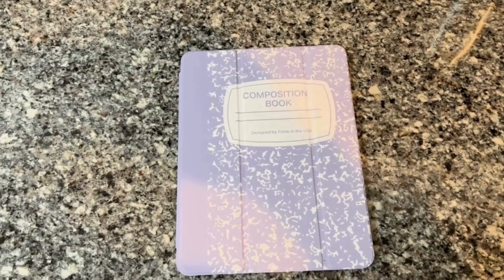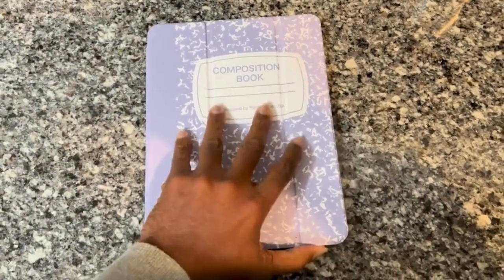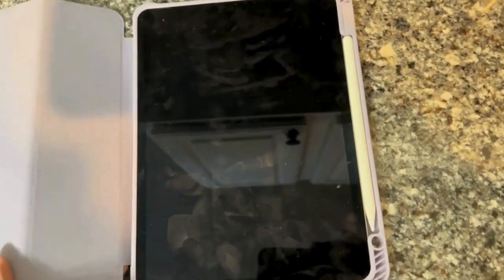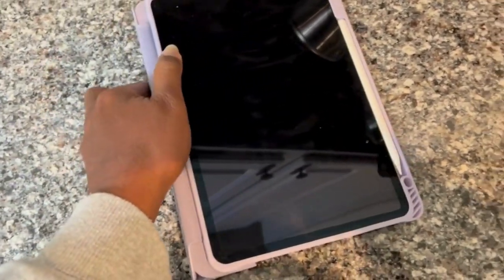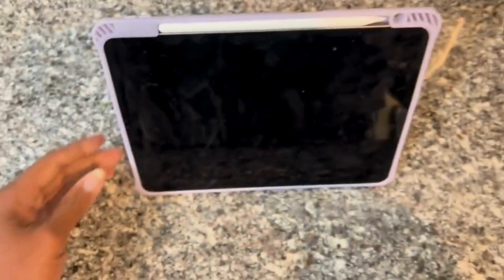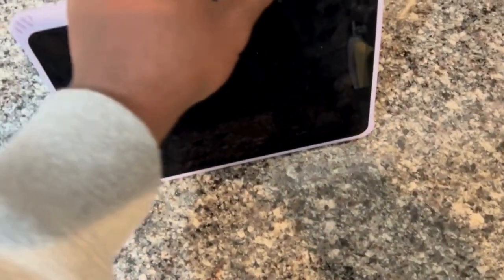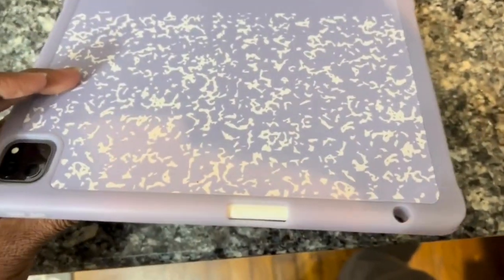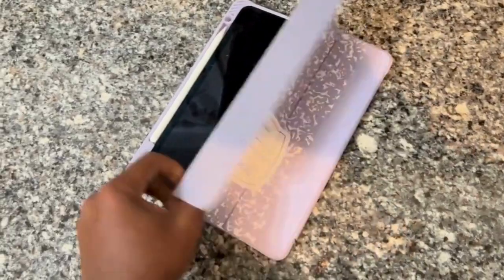Transform Your iPad with the Sleek Fintie SlimShell Case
Amazon Walmart

Best Fintie SlimShell Case for iPad 10th Generation 10.9 Inch Tablet Hands-on Review

Give your iPad a sleek and stylish upgrade with the Fintie SlimShell Case. Specifically designed for the iPad 10th generation 10.9 inch tablet, this case offers maximum protection and functionality while maintaining a slim and lightweight design.

With precise cutouts and a variety of colors to choose from, this case will transform your iPad into a stylish and functional device that you'll love to use. Upgrade your iPad game with Fintie!

Exclusively designed for iPad 10th Generation 10.9 Inch Tablet 2022 Release (Model Number: A2696 / A2757 / A2777). Not compatible with any other devices.

Built-in Pencil holder securely carries and protects your iPad Pencil 1st Gen wherever you go.

The built-in magnetic strip provides a sleep/wake feature and automatically wakes, or puts your device to sleep.

Easy clip-on application. Tri-fold front cover has a flip capability to transform the tablet case into a viewing stand and typing stand.

Premium quality PU leather with a soft TPU back shell protects your iPad from shocks, drops, and impacts. Soft microfiber lining prevents your tablet from scratched.